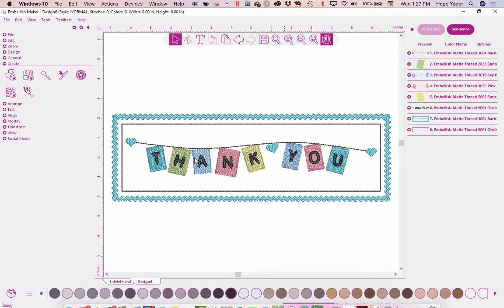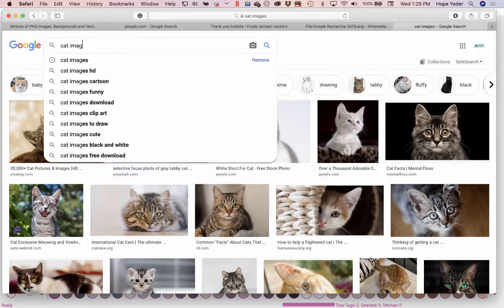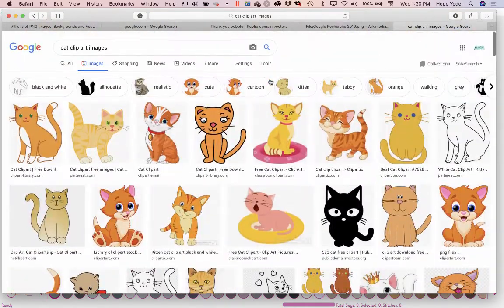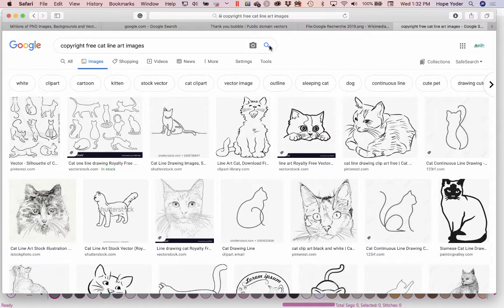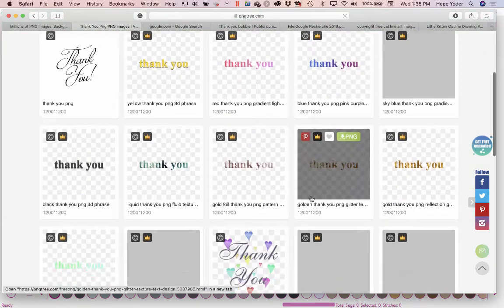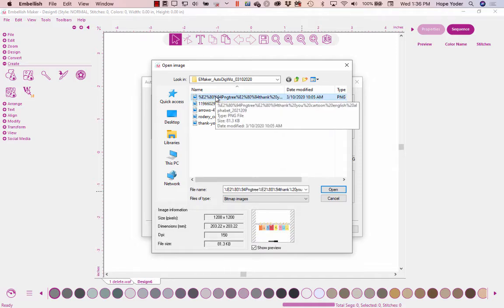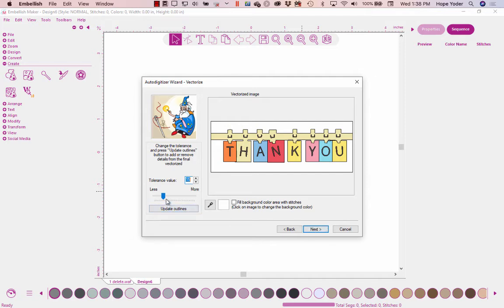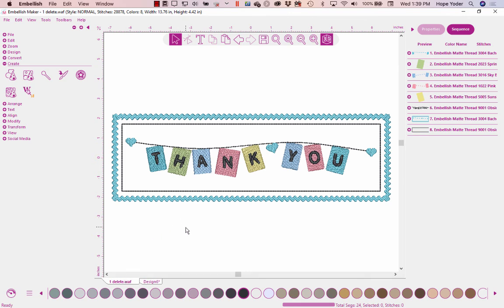Embellish® Maker: Auto Digitizing Wizard Part 1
In this video using Embellish® Maker Software from RNK Distributing, Hope Yoder shows you what types of images work best using the Auto Tool, how to find images and determine which images to look for to use with the Auto Digitizing Wizard. This tool isn’t made for SVG files. Watch part one of a three-part series.

Look for Part 2 & Part 3 for more information.